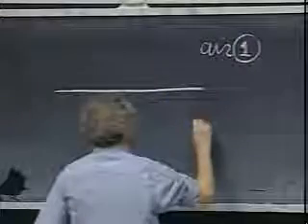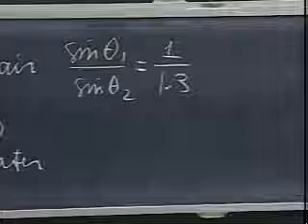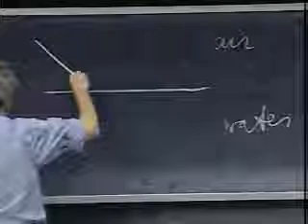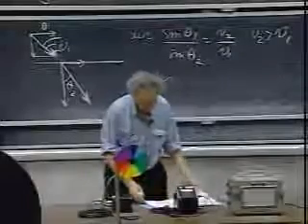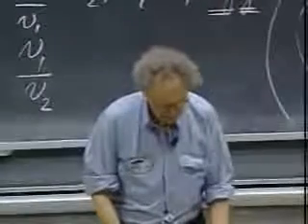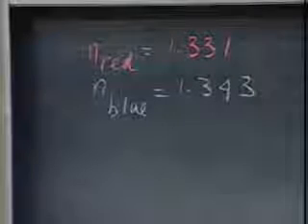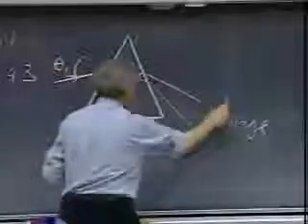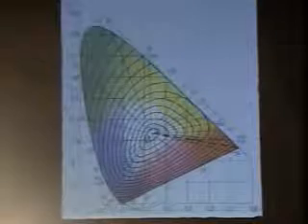Lec 29 | MIT 8 02 Electricity and Magnetism, Spring 2002